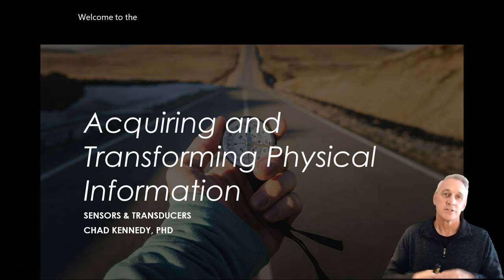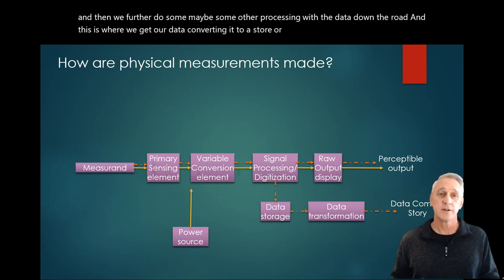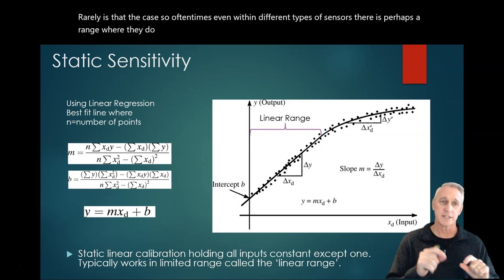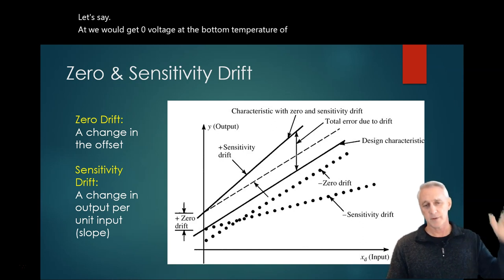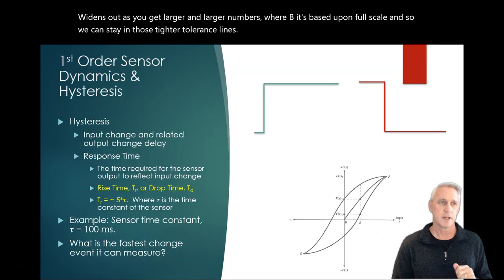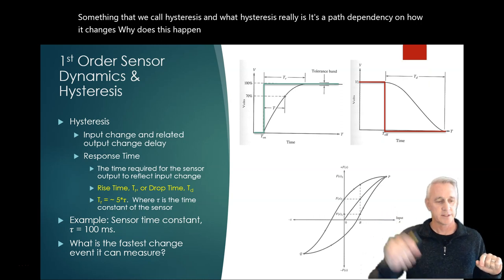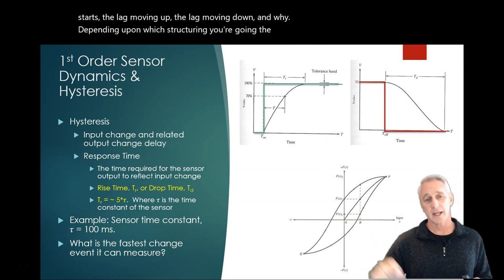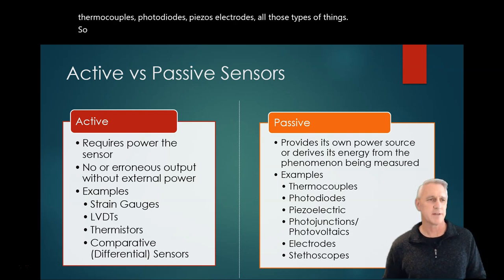Acquiring and Transforming Physical Information: Sensor and Transducer Systems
Introduction to transforming physical measurands into signals for data acquisition. The basic architecture and dynamic considerations are discussed.